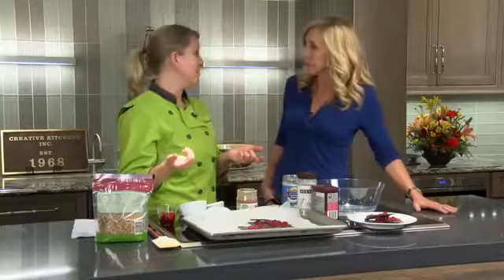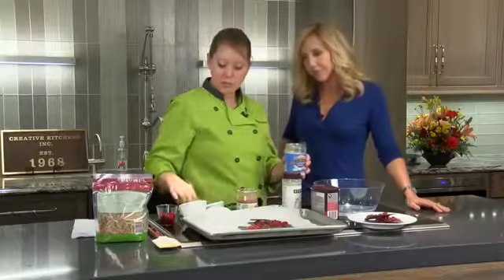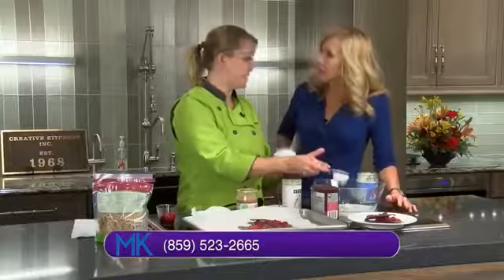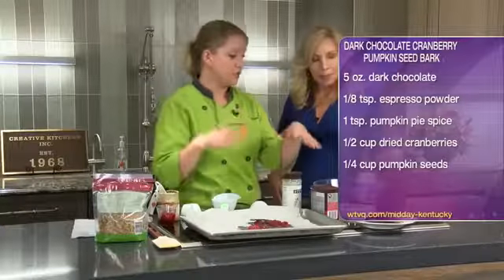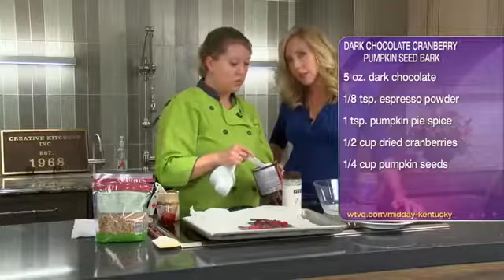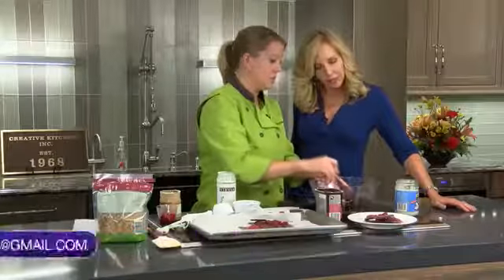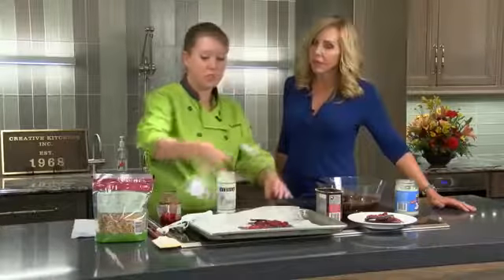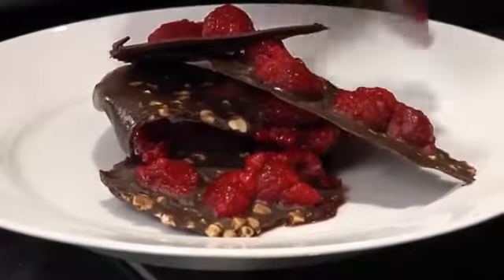Wild Thyme - Dark Chocolate Cranberry Pumpkin Seed Bark 11-16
Dark Chocolate Cranberry Pumpkin Seed Bark
gluten free, grain free, paleo, vegan, no bake
Ingredients
• 5 ounces dark dark chocolate 70% or more
• Pinch salt
• 1/8 teaspoon instant espresso powder optional
• 1 teaspoon pumpkin pie spice divided
• 1/2 cup dried cranberries
• 1/4 cup pumpkin seeds aka pepitas
Report this ad

Instructions
1. Line a small baking sheet with parchment paper or a nonstick pad and set aside.
2. Break the chocolate bar(s) into chunks and place them in a microwave-safe bowl. Heat on high in 30-second increments, stirring in between, until melted.
3. Stir in the salt and the instant espresso powder (if using) and half of the pumpkin pie spice.
4. Pour the melted chocolate onto the prepared pan and use a spatula to smooth into an even layer.
5. Sprinkle the remaining pumpkin pie spice evenly over the chocolate. Then do the same with the pumpkin seeds and cranberries.
6. Let the chocolate cool to room temperature, then freeze until completely solid.
7. Use a knife or your hands to break the chocolate into fragments.